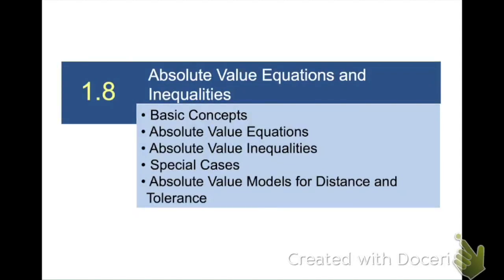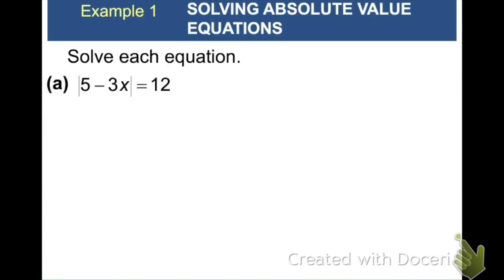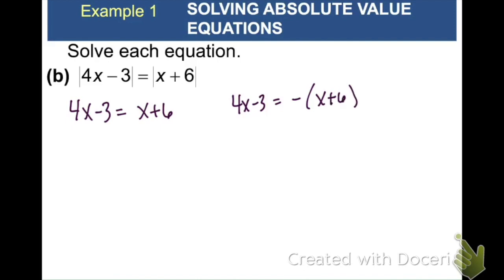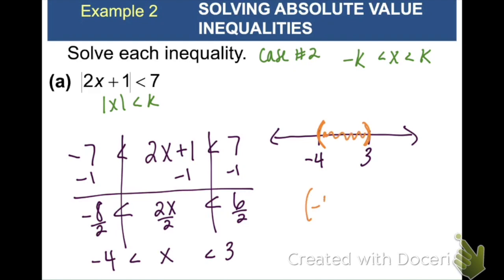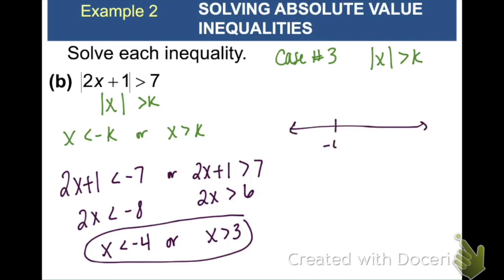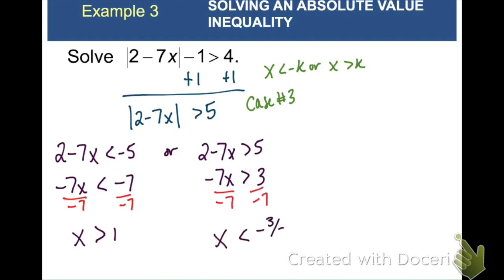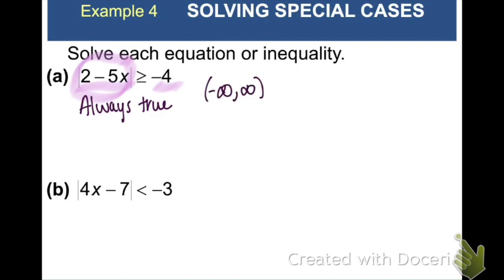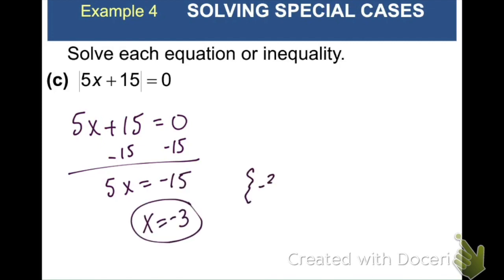CA 1.8 Notes